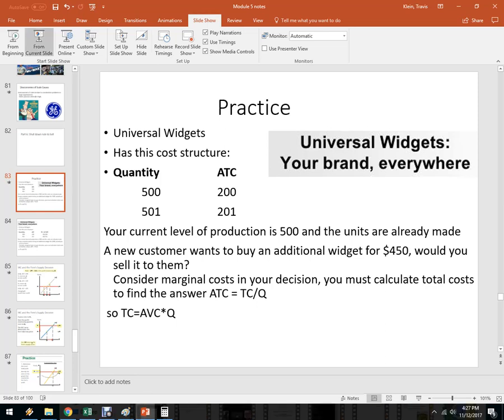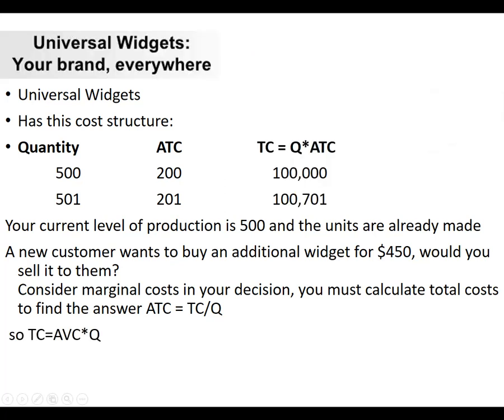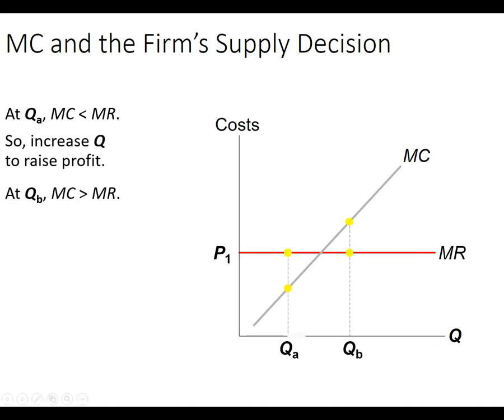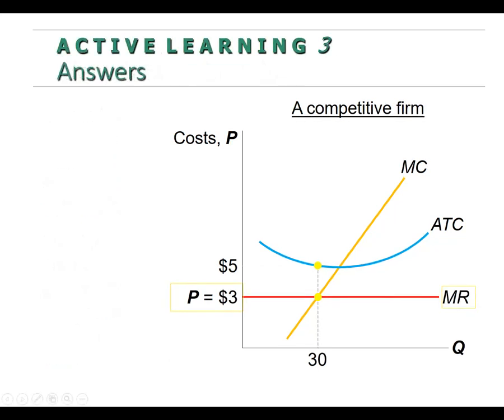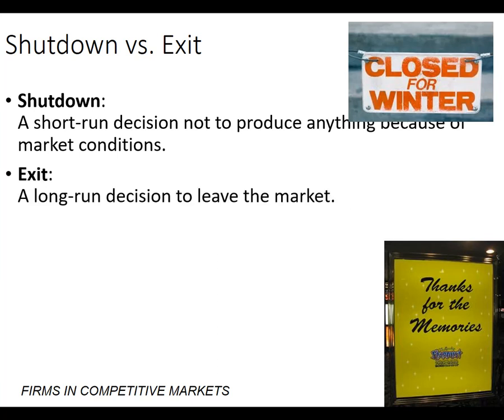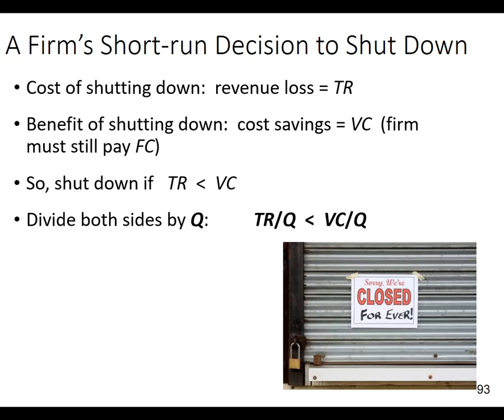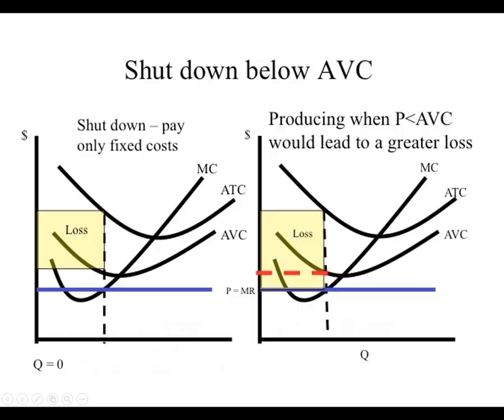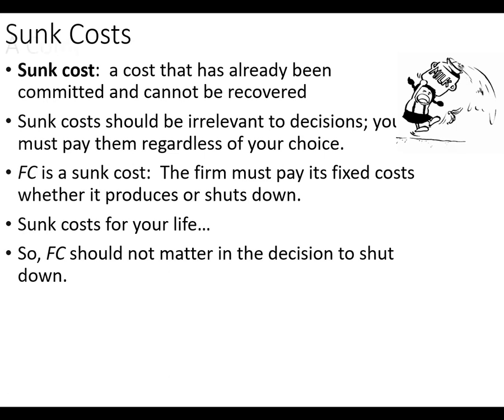Shut Down Rule vs Exit the Market